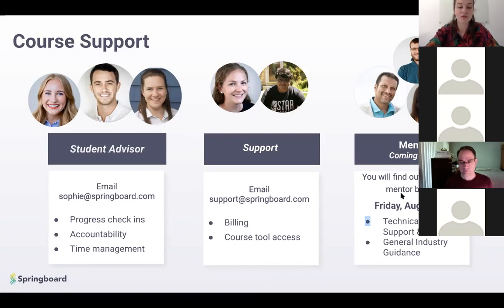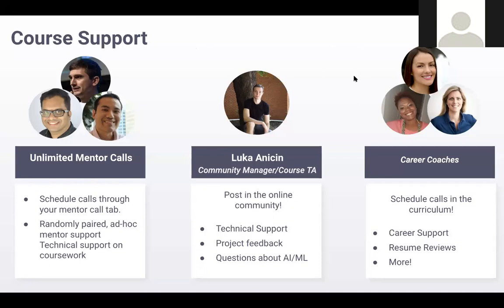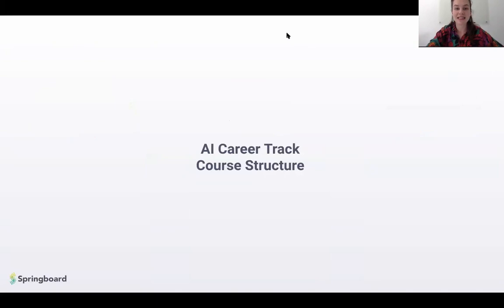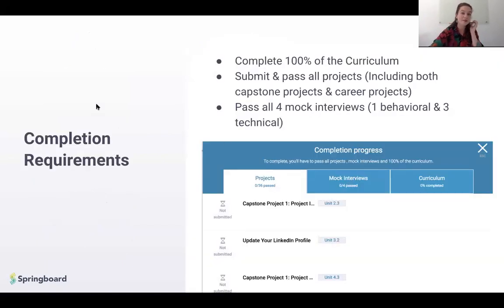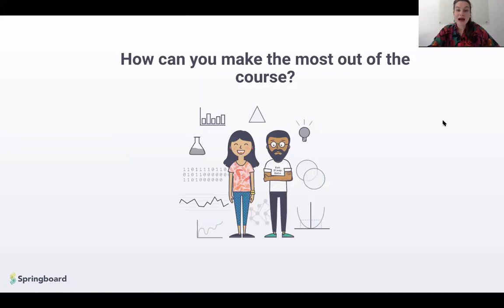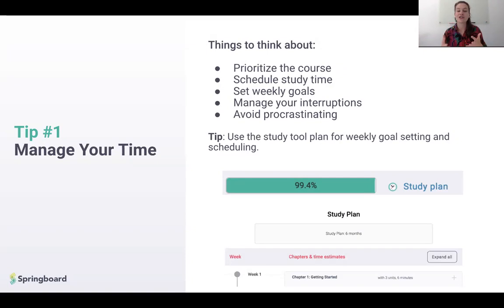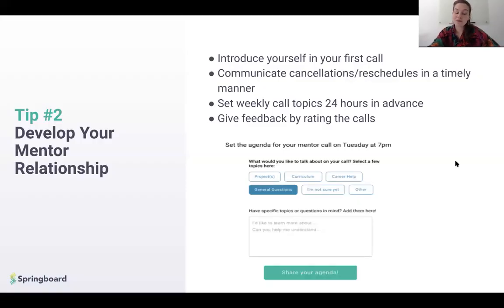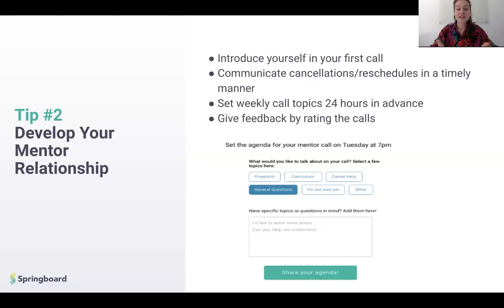Machine Learning Engineering Orientation August 5 Cohort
Welcome to Springboard!